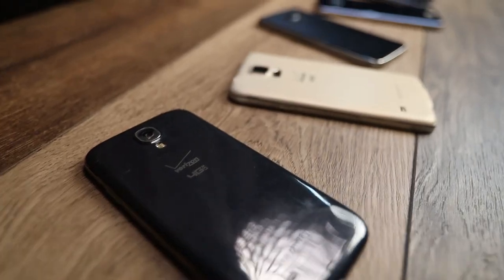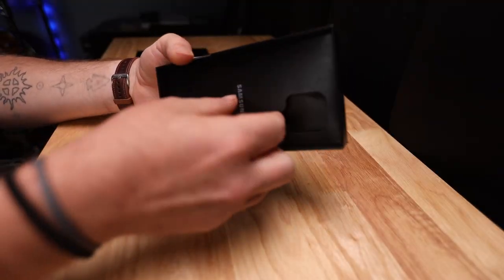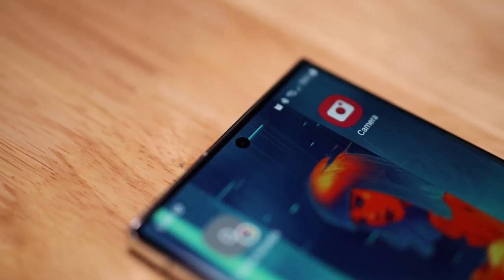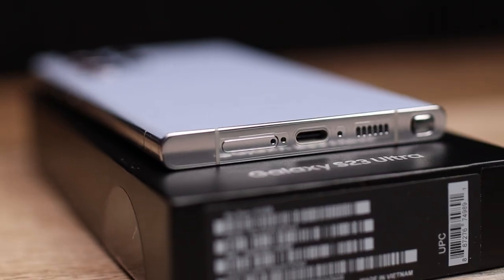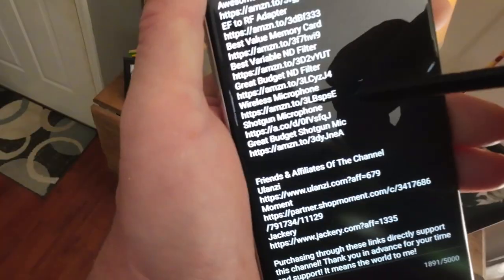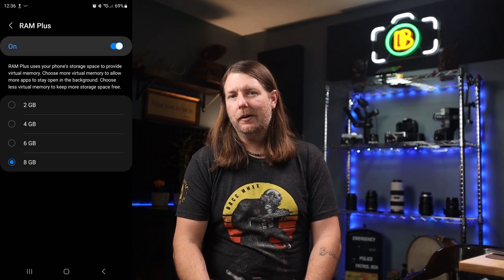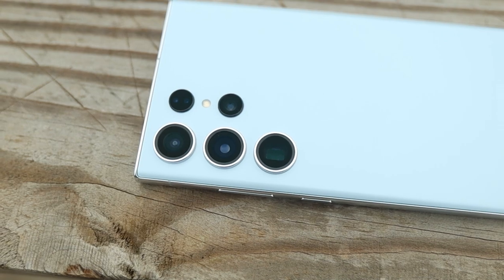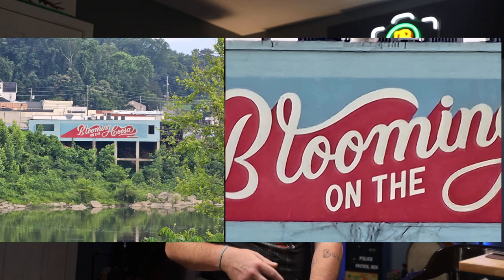The Samsung S23 Ultra Is Incredible! But Do You Need It?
Well, we've added another one to the line up and naturally, she's a beast! Samsung really cleaned up the video and the stills are incredible. Hardware ain't no slouch either and the display is the best I have ever seen on a phone! Check out the video and see what is all about. She is a champ for putting up with us! By shopping through the links below you are directly supporting the channel and it has been said that a puppy gets a treat. Thanks for any and all support

Whitestone Dome Screen Protector
My Best Pick Phone Case (Mous)

Amazing Full Frame Camera
Affordable Studio Light (Key Light)
Amazing Compact Studio Light (USB-C!)
Best Budget Softbox I've Ever Used!!!
(90cm / 35in)
(55cm /25.5in)
Ultimate Table Top & Vlogging Tripod
or the budget friendly option

Best Photography Backpack
Awesome 3rd Party Batteries
EF to RF Adapter
Best Value Memory Card
Best Variable ND Filter
Great Budget ND Filter
Wireless Microphone
Shotgun Microphone
Great Budget Shotgun Mic